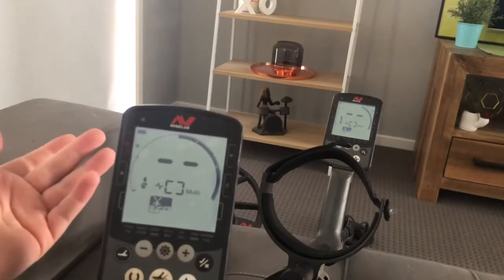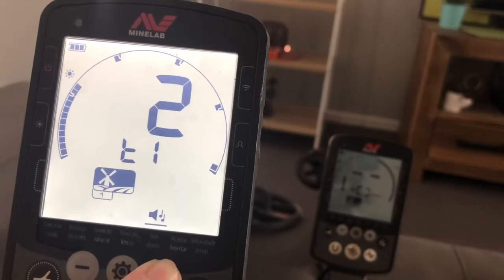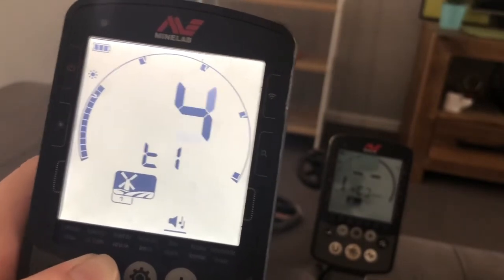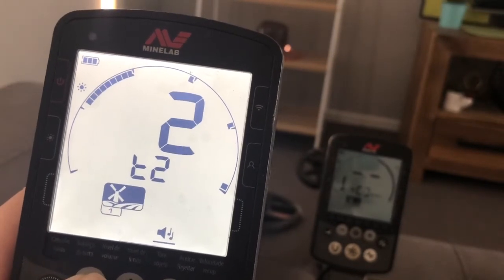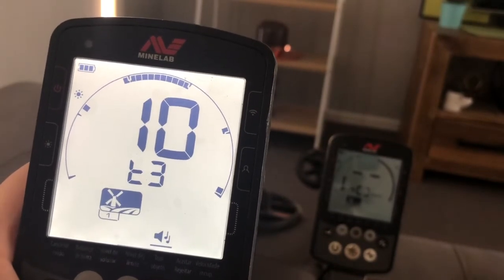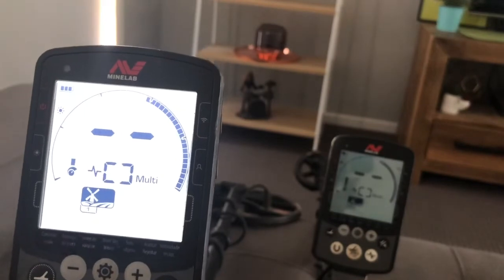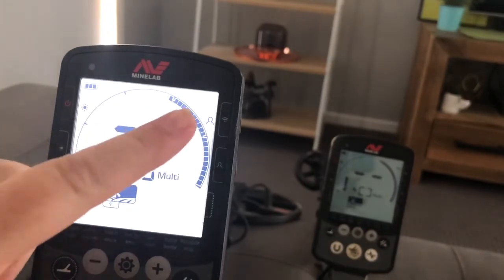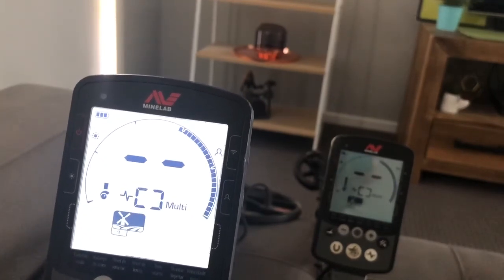Equinox 800 Advanced Settings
A how to video for the Advanced Settings menu on the Equinox 800.